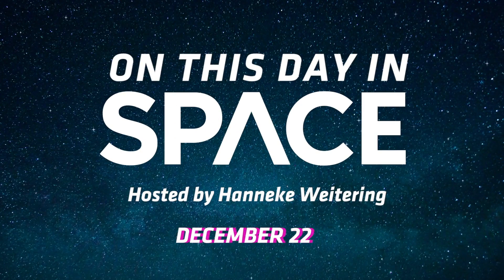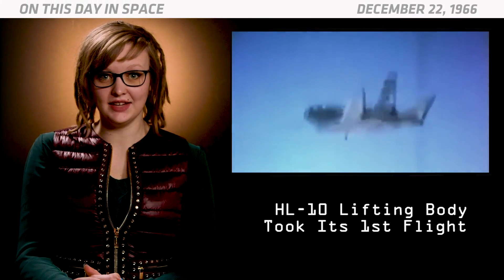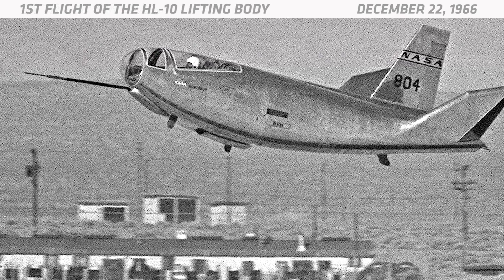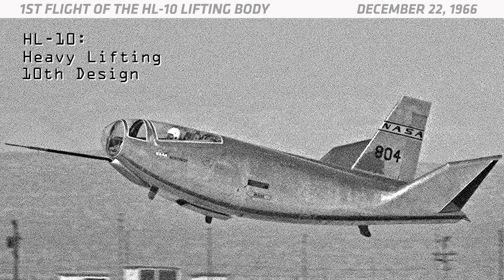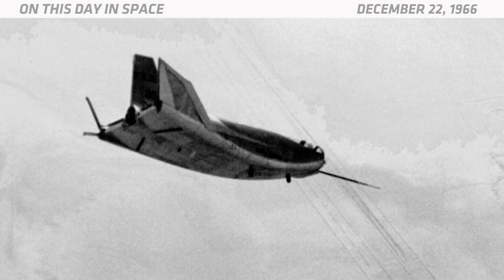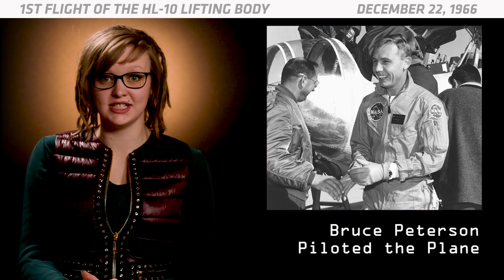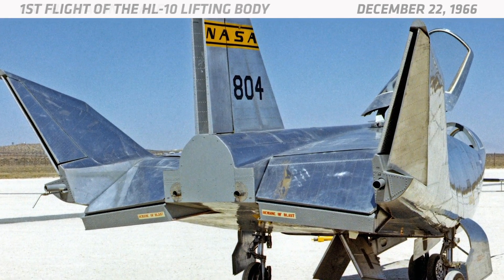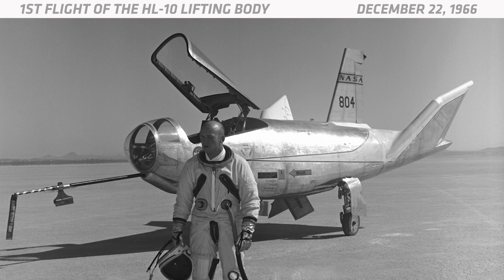OTD in Space - Dec. 22: 1st Flight of the HL-10 Lifting Body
On Dec. 22, 1966, the HL-10 Lifting Body took its first flight. The HL-10 was a heavy-lifting, horizontal landing plane built by the Northrop Corporation. The "HL" in its name stands for "heavy lifting," and the "10" indicates that this was the tenth design in the series. The $1.8 million aircraft was delivered to NASA’s Langley Research Center in Virginia in January of 1966. Nearly a year later, Bruce Peterson piloted the plane for its inaugural flight. He took it for an unpowered glide test flight over Rogers Dry Lake at Edwards Air Force Base in California. Unfortunately, the HL-10 had serious control problems. But Peterson was able to land it safely. Engineers later figured out that the problem could be solved by changing the shape of the fins. The second HL-10 flight didn’t take off until 1968, but the HL-10 was much easier to pilot after its design was tweaked.